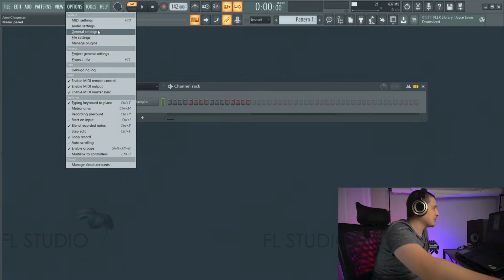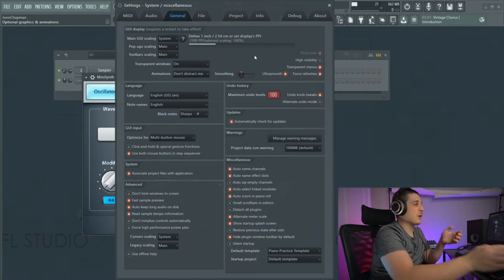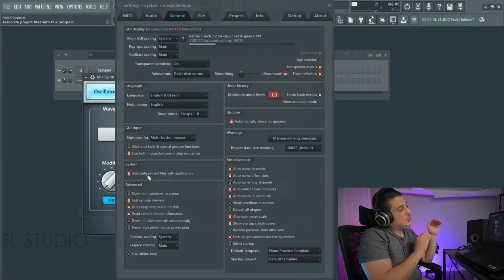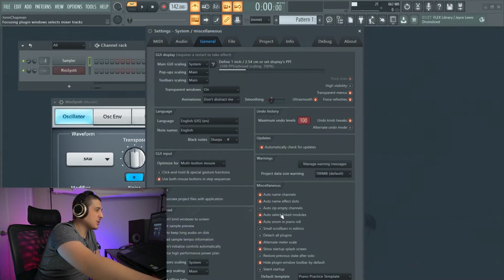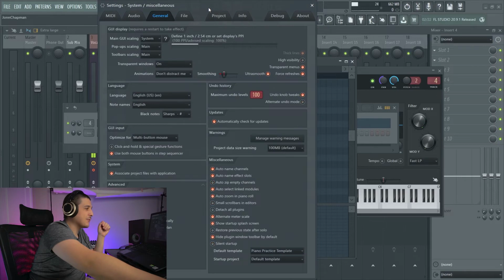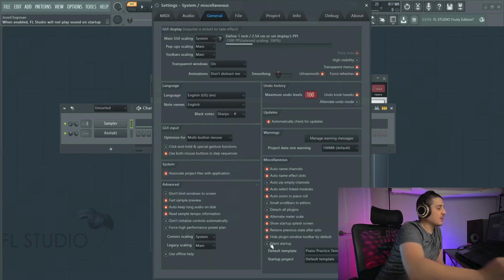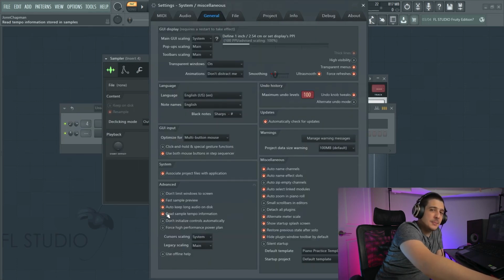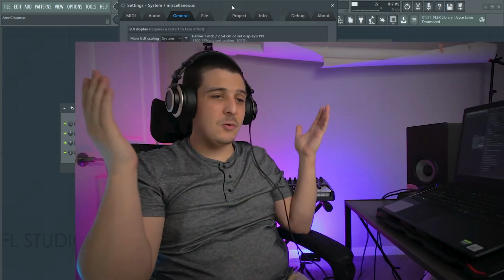FL Studio General Settings in Depth (Settings Explained) | The General Settings Page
The general settings page in FL Studio has quite a lot of options. The options on this general settings page can be a bit overwhelming at first glance. In this video we go section by section, tackling the FL Studio general settings page and simplifying the complicated. With that said, let's take a deep dive into this "FL Studio General Settings" video!

Click-and-hold & special gesture functions - Piano roll functions include:

Copy note: Hold a note to copy it.
Cycle slide/porta: Click and hold when adding a note to cycle through slide & porta event modes.
Glue notes: Place the cursor between 2 neighbor notes, so the resize cursor appears, then click and hold to glue them.
Snap note sides: Snap either side of a note to the grid.
Cycle tools: Right-Click a tool and use the Mouse-wheel to select other tools.
Mouse-wheel velocity: Use Mouse-wheel while holding notes to change velocity.
Mouse-wheel tools: Change tools by holding right click and rolling the wheel.
Other functions: Middle mouse click (zoom out full).

⌚TimeStamps⌚
0:00 Intro
0:15 GUI Display Section
4:03 Language Section
4:35 GUI Input Section
5:20 System Section
6:06 Undo History Section
6:54 Automatic Updates and Warnings Section
7:46 Miscellaneous section
15:20 Advanced Section
19:41 Summary/Outro